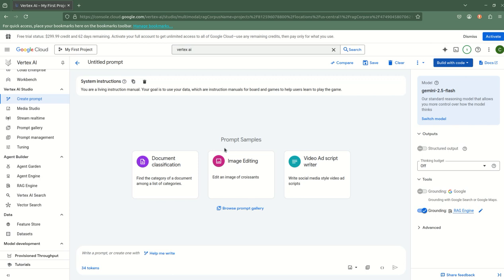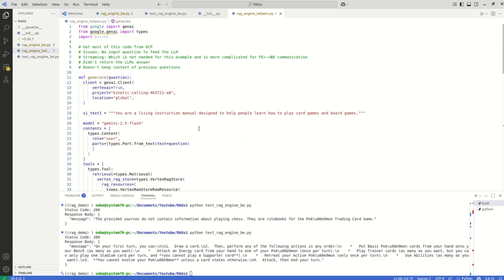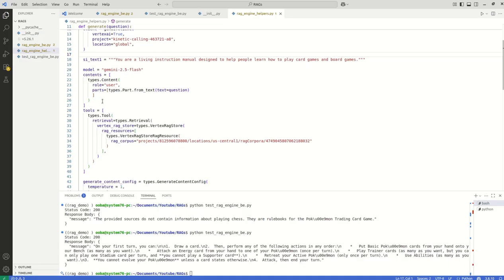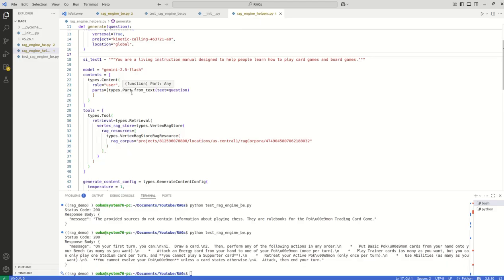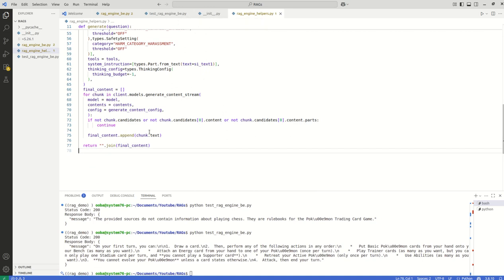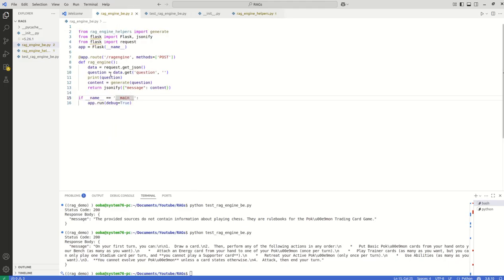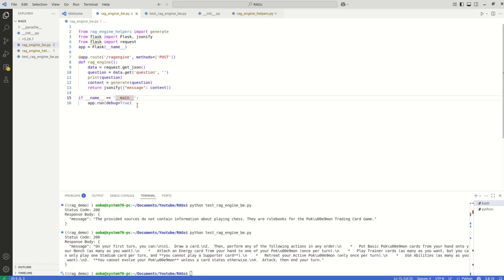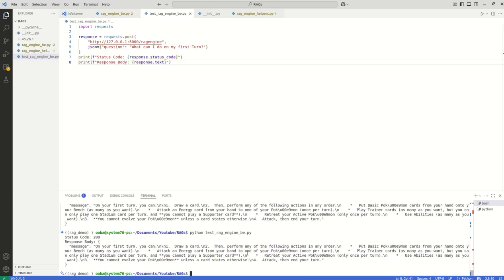Coding a RAG using GCP's RAG Engine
Part of my RAG engine build-up series, this video shows how to take a GCP Vertex AI RAG engine from the GCP Console and get the code then build it into your own apps for customization!